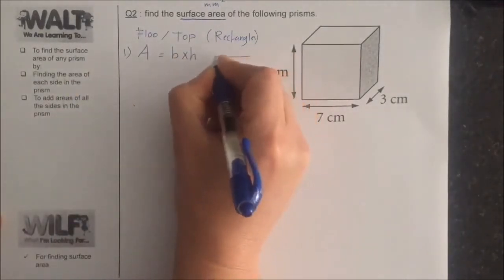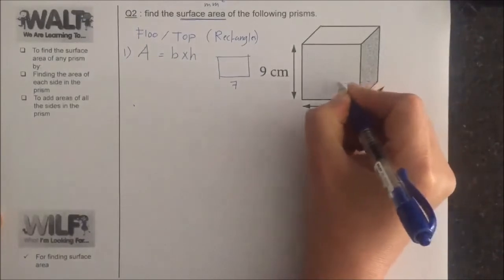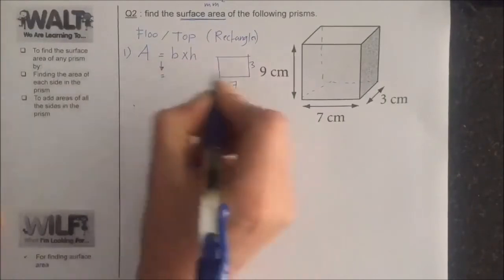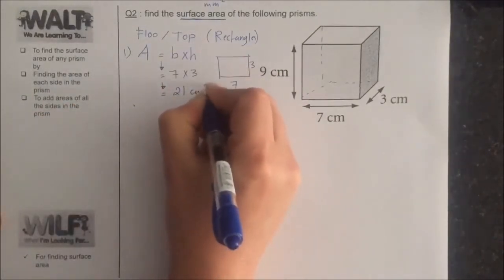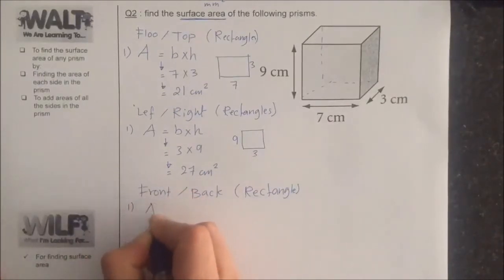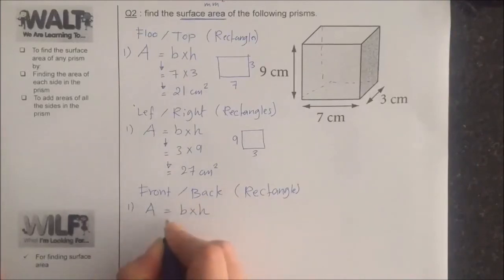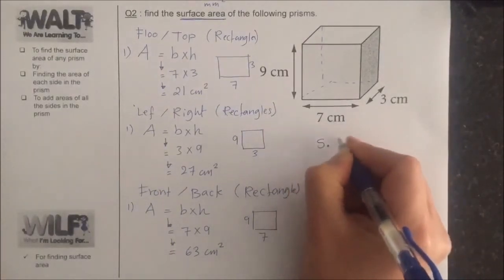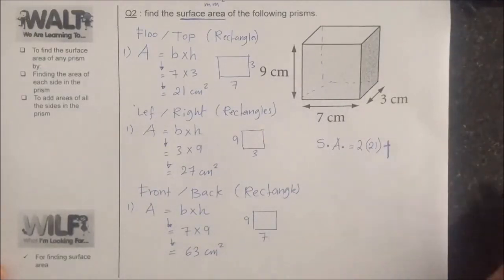Cuboid, Finding the Surface Area